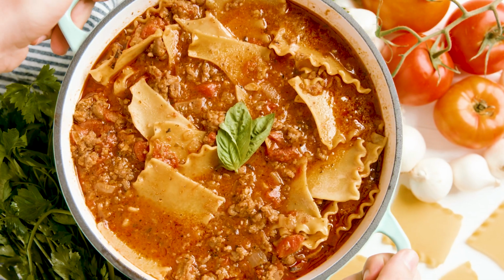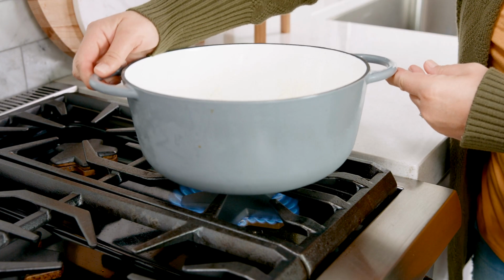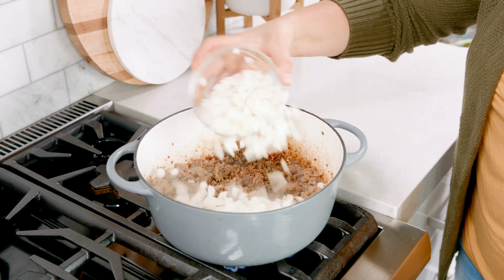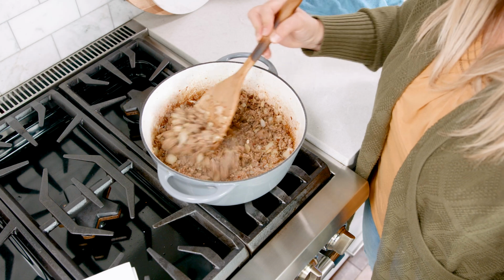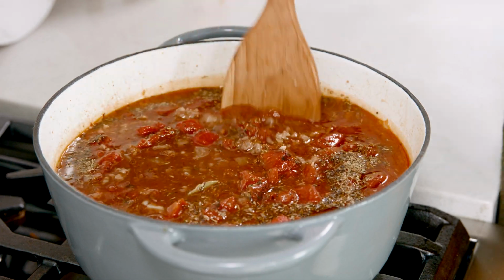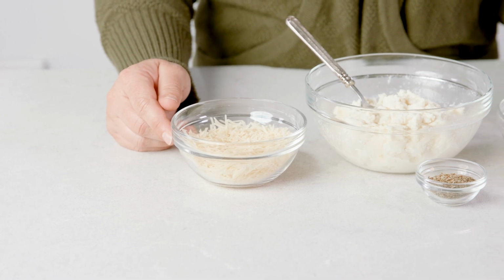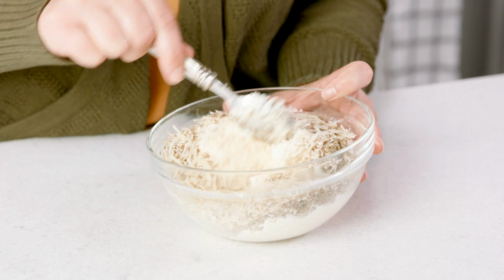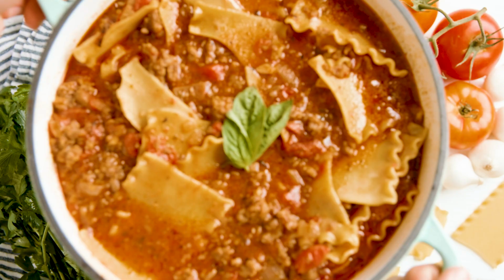Homemade Lasagna Soup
Enjoy your favorite lasagna flavors in this no fuss, homemade lasagna soup! Cut your prep time in half to enjoy this hardy, cold weather favorite dinner any night of the week.

✅Ingredients

• 2 pounds Italian sausage
• 1 large white or yellow onion, diced
• 5 cloves minced garlic
• 4 cups beef broth
• 15 ounces canned tomato sauce
• 30 ounces canned diced tomatoes
• 1 tablespoon Italian seasoning
• 1 teaspoon black pepper
• 2 bay leaves
• 2 cups lasagna noodles, uncooked and broken

Cheese Topping:

• 16 ounces ricotta cheese
• 1 cup mozzarella cheese
• ½ cup parmesan cheese
• 1 tablespoon Italian seasoning

✅Instructions

1️⃣ Heat a large pot over medium-high heat. Add in sausage and cook until browned, about 8-10 minutes. Drain excess grease and return pan to medium-high heat.

2️⃣ Add in onion and saute until soft and translucent, another 5-7 minutes.

3️⃣ Add in garlic and let toast 1-2 minutes.

4️⃣ Reduce heat to low and pour in beef broth, tomato sauce, and diced tomatoes. Season with Italian seasoning, salt, onion powder, black pepper, and bay leaves. Stir to combine and bring to a simmer over high heat.

5️⃣ Once simmering, reduce the heat to medium-low and continue to simmer 15-20 minutes.

6️⃣ Add in lasagna noodles and cook an additional 15 minutes, until pasta is al dente.

7️⃣ Remove pot from the heat. Dish into a bowl and serve with a dollop of the cheese mixture on top.

Cheese Topping:

1️⃣ Combine ricotta, parmesan, mozzarella, and italian seasonings together. Mix until well blended. Refrigerate until time to serve.

FACEBOOK: The Stay At Home Chef
PINTEREST: The Stay At Home Chef